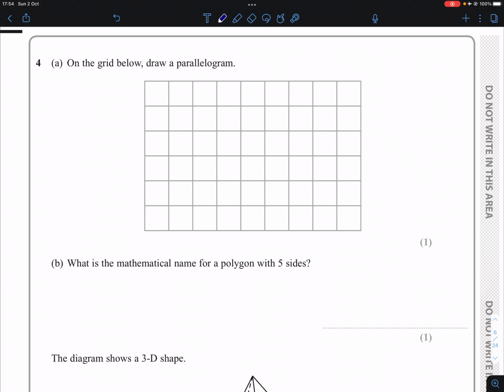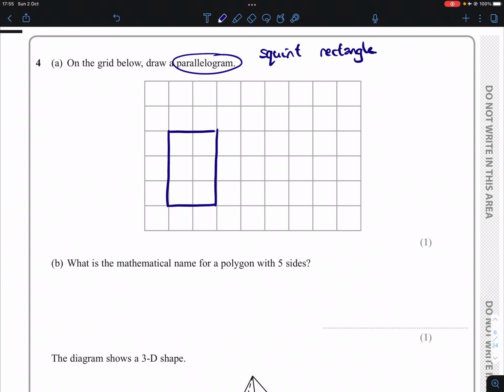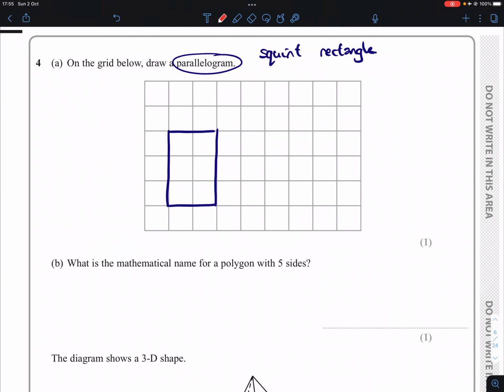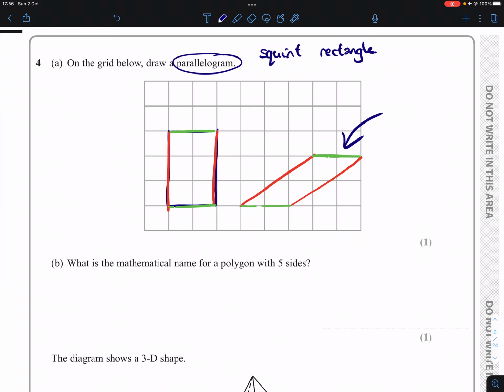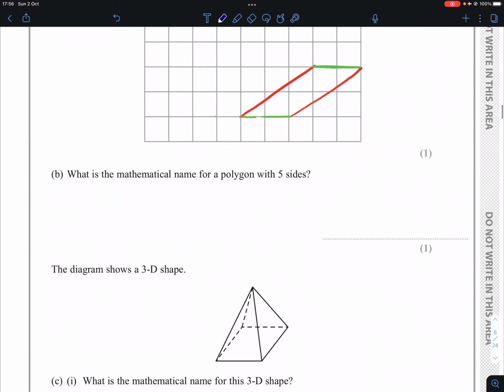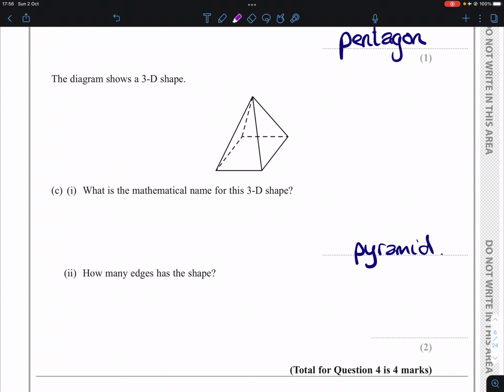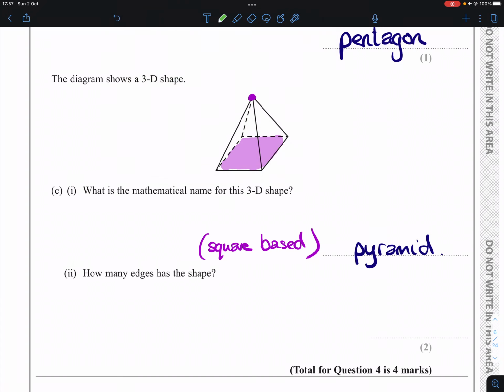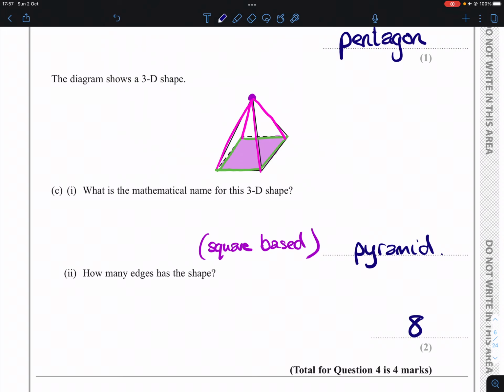2017 01 2F IGCSE Edexcel Foundation Old Spec Question 04 Parallelogram Pyramid Edges 3D Object